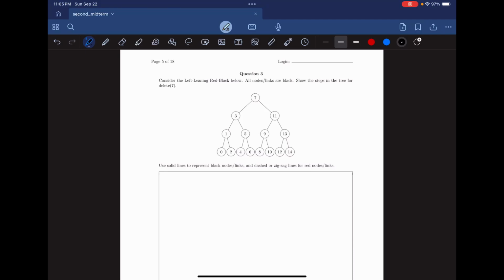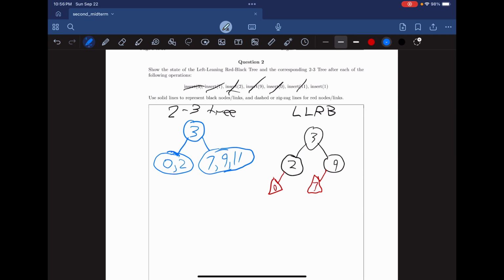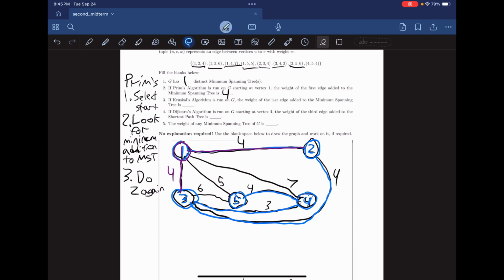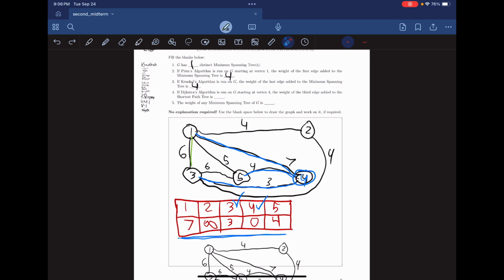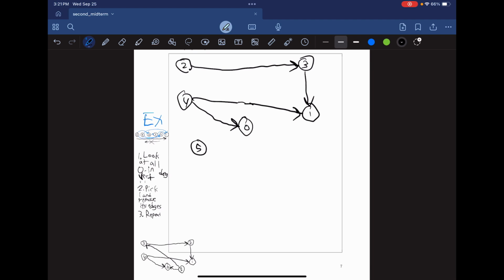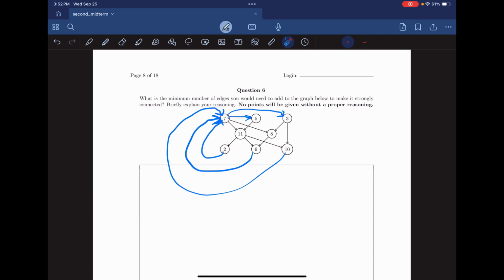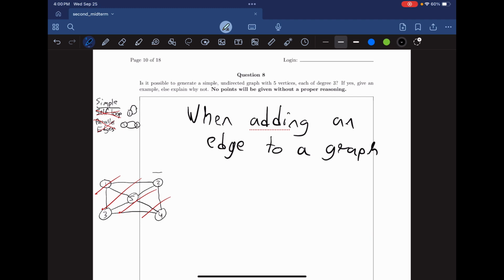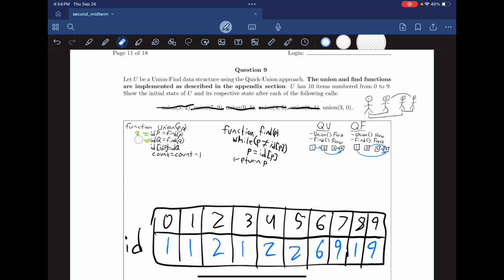CS 251 Spring 2022 Exam 2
Created by: Elliot McDonald